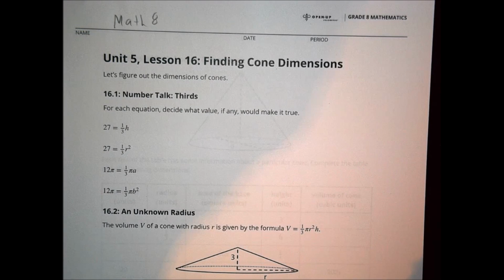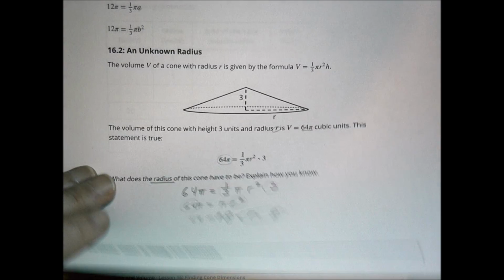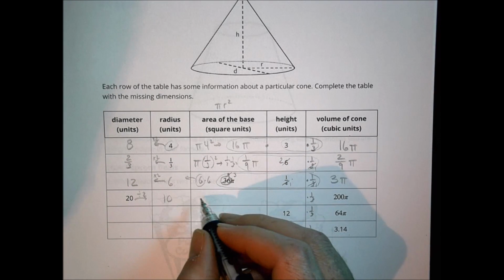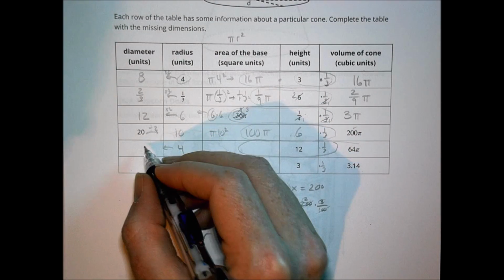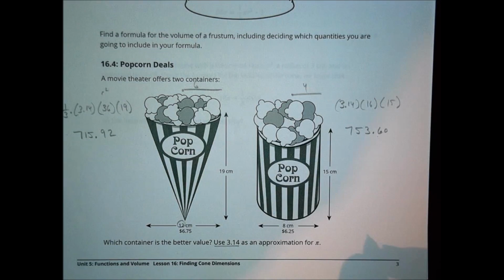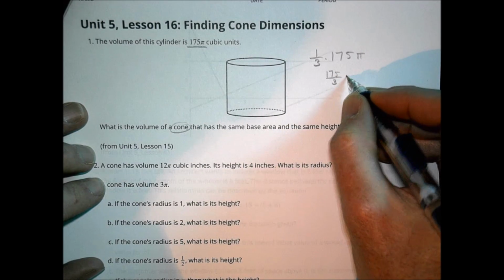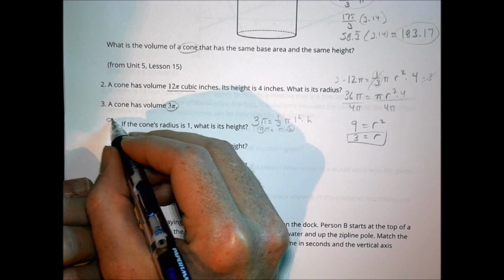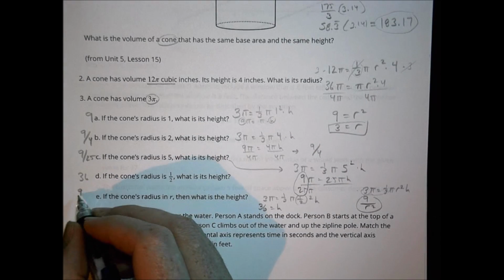Math 8 5 16 Homework Help Morgan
Finding Cone Dimensions